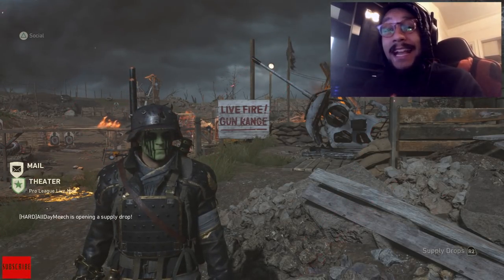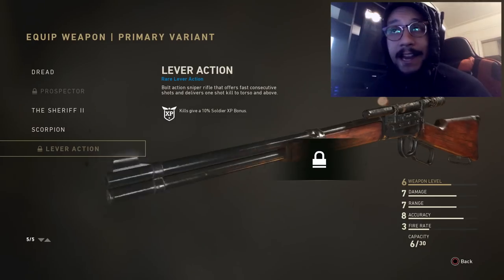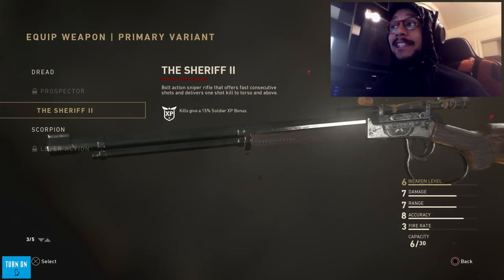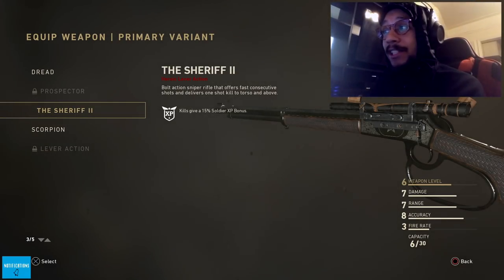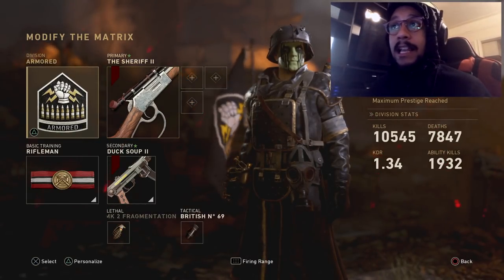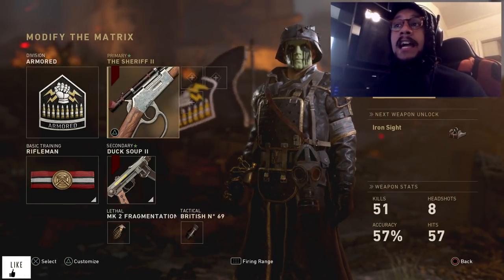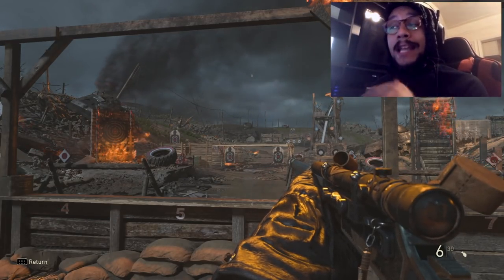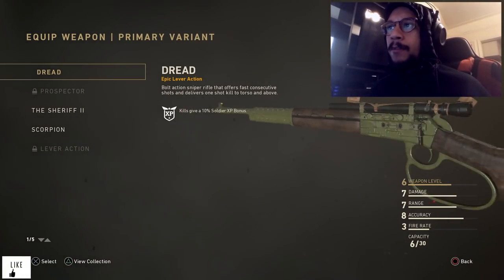*NEW* HEROIC Lever Action "The Sheriff II" Sniper Rifle (AMAZING!) | Call of Duty WW2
✭ABOUT THIS VIDEO (LIKE THE VIDEO 👍🏽):
▶︎ Taking a FIRST LOOK at the NEW Heroic Lever Action Sniper Rifle in Call of Duty WW2. The Sheriff II is AMAZING!! Very good Sniper Rifle! Enjoy!

✭EVERYTHING I Use:
▶︎OPSEAT:

CSN SQUAD!

▶︎Ghosteyez1986
▶︎ShyUrbanGameGirl
▶︎AL Locksmith Richard Armstrong
▶︎Youtube_D3ft
▶︎CSN_Infamouz
►ItsRipley
►ChicagosMerk
►MrsMama M
►Gary Crambo
►Miss_Gunz
►Jun Son of Jack
►Hobby Gamer
►CSN_Foodstamps
►MsBGaming
►Hadz
►DaTrooch

Special Thanks to:
VGM FaceBook Group: